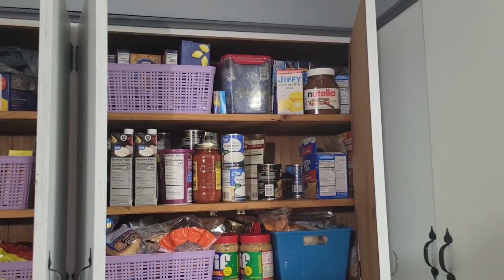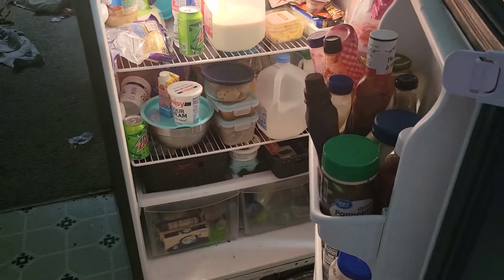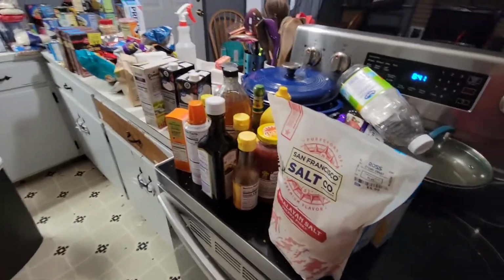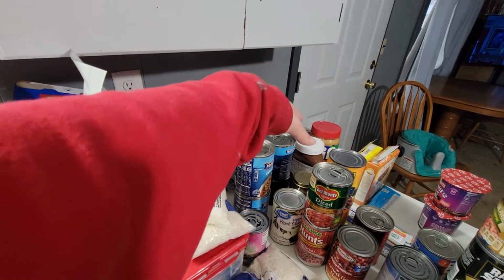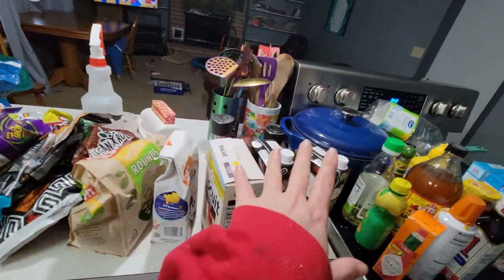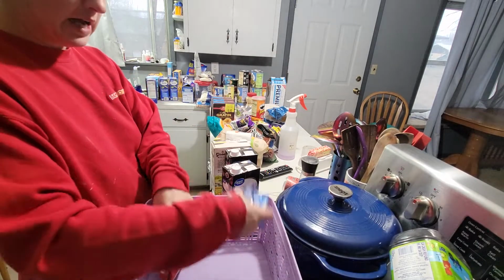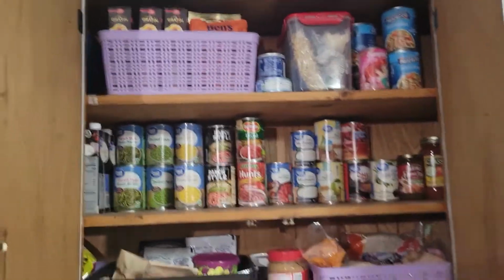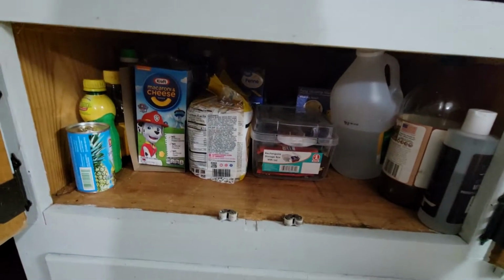Organize With Me/ Kitchen Cabinets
Hope you all enjoyed. Love and prayers to you all

You should check out this Etsy shop